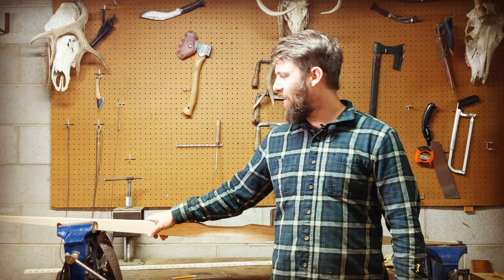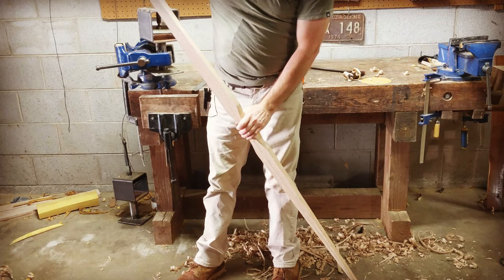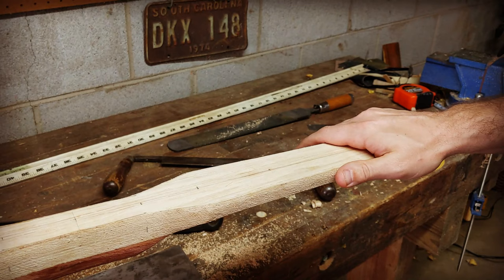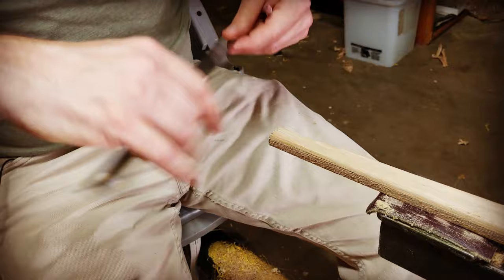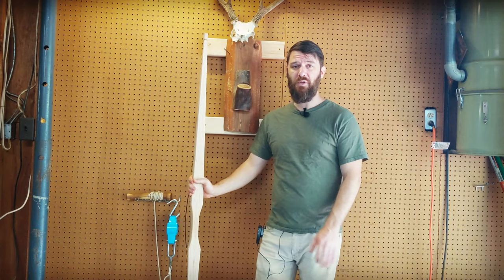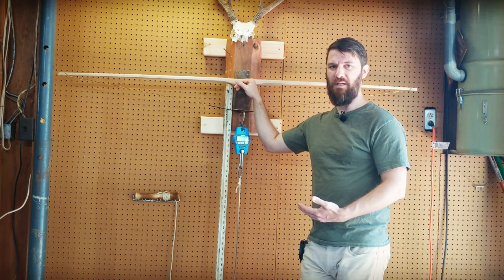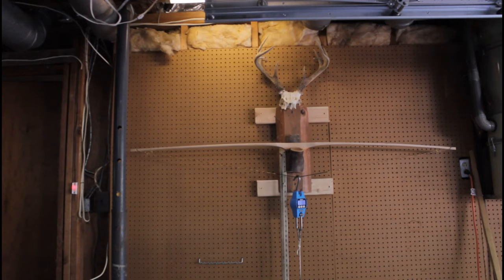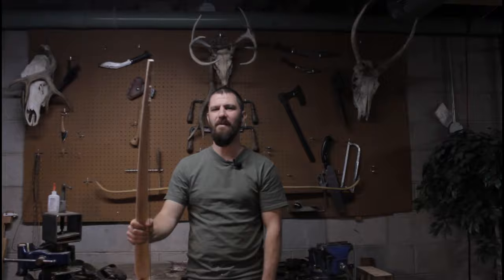How to Build a Board Bow Part 4: Early Tillering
Using only a $15 board you can make a powerful and effective bow with a few simple hand tools.In this video I show how to establish a good taper and begin to reduce the wood on the belly of the bow so that it can begin to bend. Once the bow is flexing a bit we can continue carefully removing wood from the belly, ensuring an even and balanced bend throughout the working limbs. Before I can string the bow I show how to carve self nocks into the tips to provide grooves for the string. I show how to use a long string on the tiller tree to asses the draw weight and continue tillering the bow. Once it's bending enough I put it on a short string at low brace. This is the fourth part of a series showing the step by step process of making a bow from a board. In this series I'll be using a hickory board to make a straight-forward flat bow pyramid design.